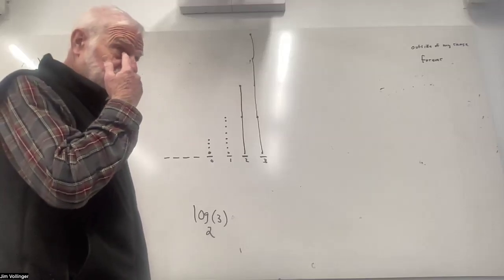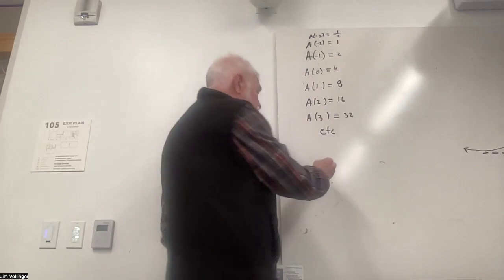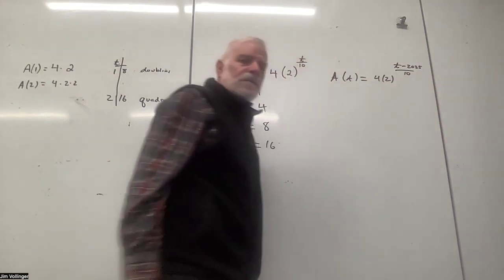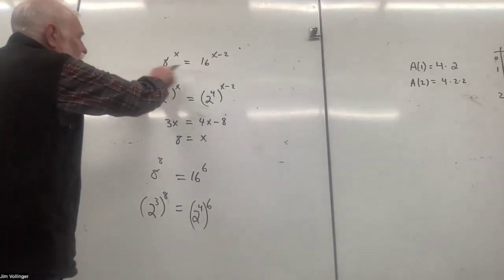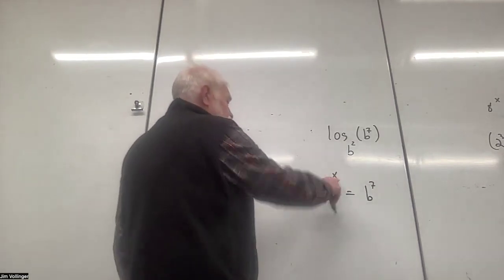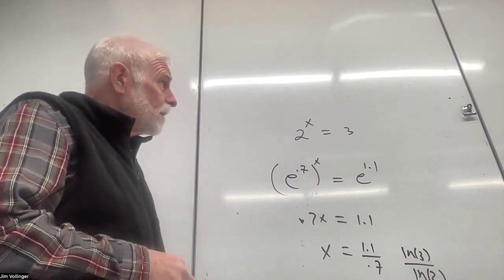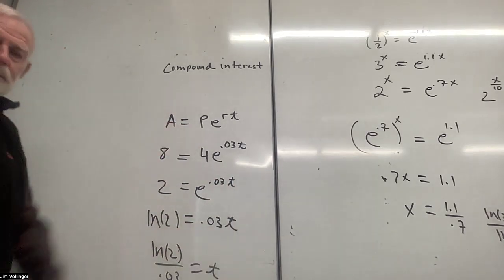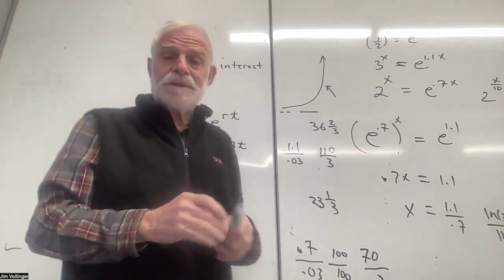Exponential to compound interest.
Just an initial consideration.
A(-10)=2.  4:29.     Cognitive decline continues.